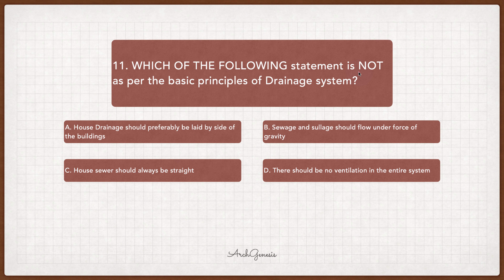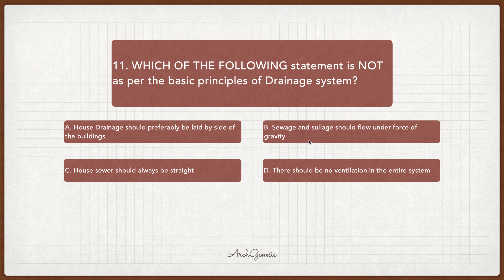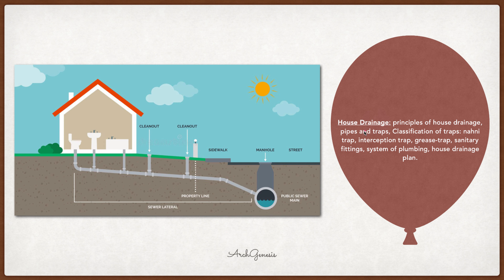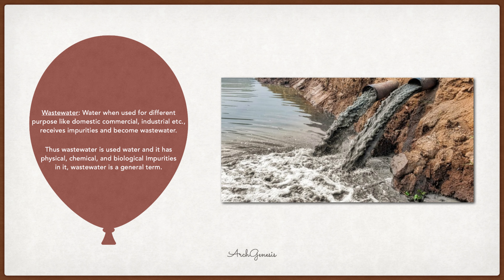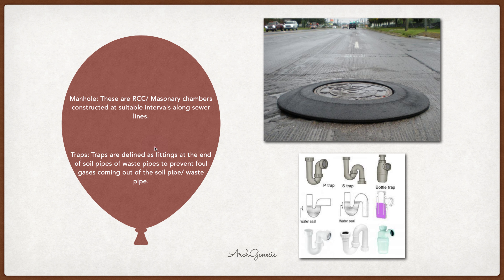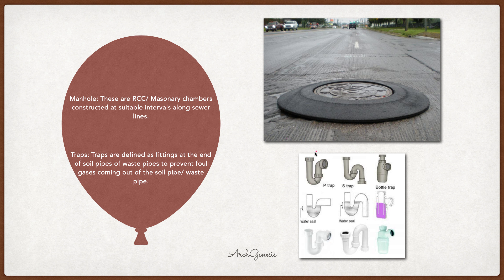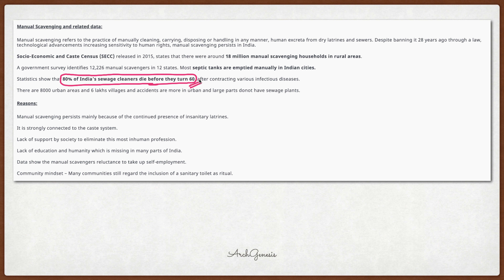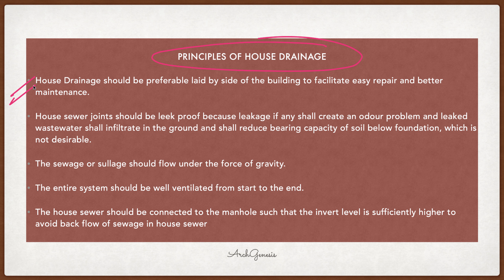NATA 3rd Attempt | Drainage System 1 | 500 Second Series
Hello Everyone, I welcome you to ArchGenesis.
We have started a new Series i.e. 500 second series, In which we will try to explain the topic in possible minimum time.

Topic Includes
Drainage System -1

If you have suggestions and query, please write in comment section.
I will try to solve your query.